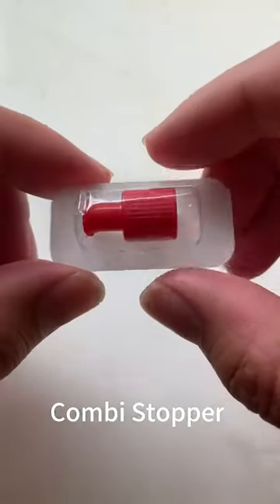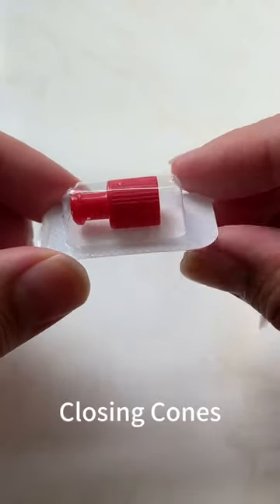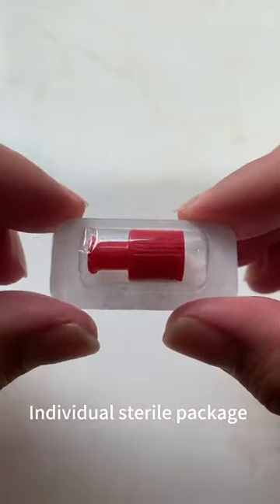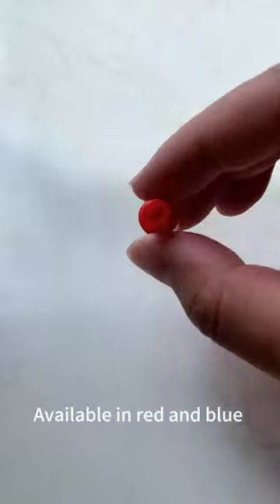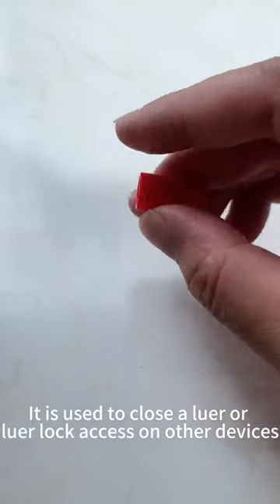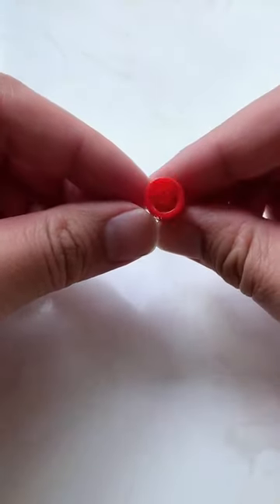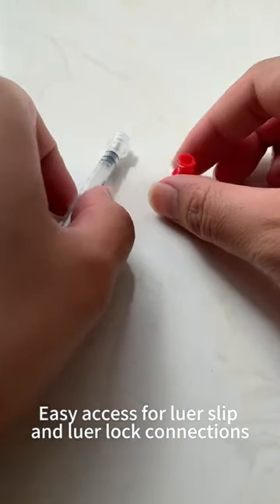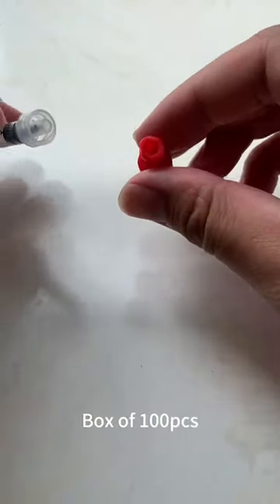Combi-stopper closing cones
this is an introduction of combi stopper
it can use to connect any standard luer slip or luer lock devices.